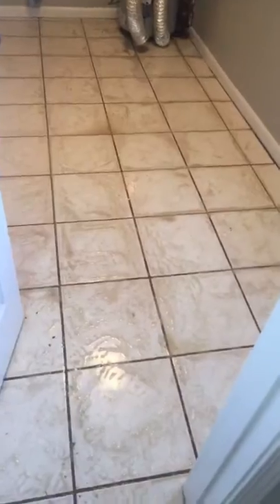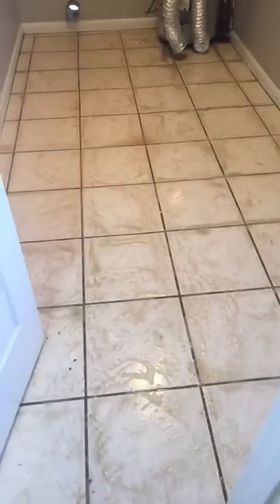Hard Wood Floor Care Jonesboro, Arkansas Advanced Carpet Cleaning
Advanced Carpet Cleaning (Advanced Floor Care LLC)
This video was made using Facebook Live. We service Jonesboro, Wynne & all neighboring counties in Northeast Arkansas.
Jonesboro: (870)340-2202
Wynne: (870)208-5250